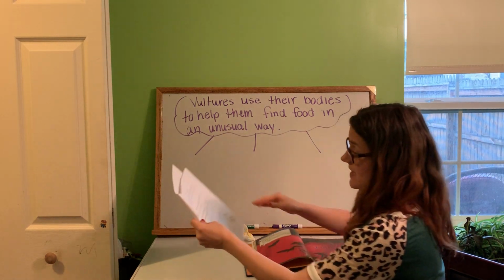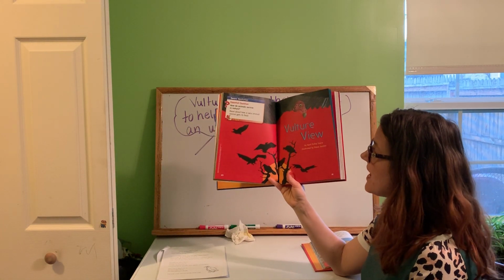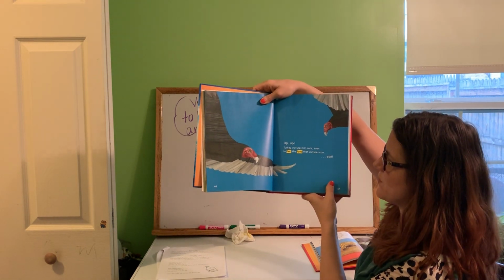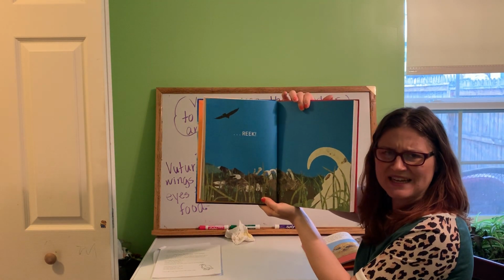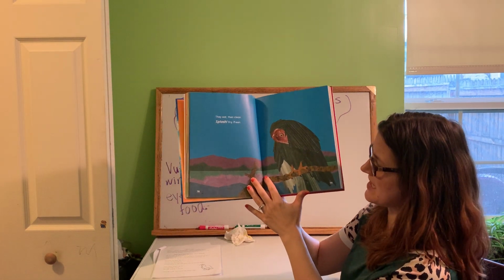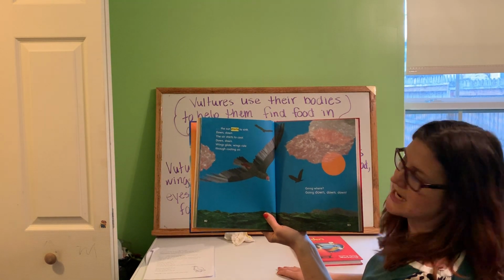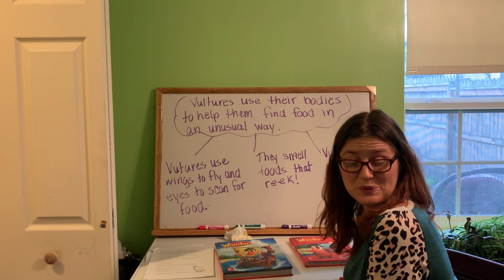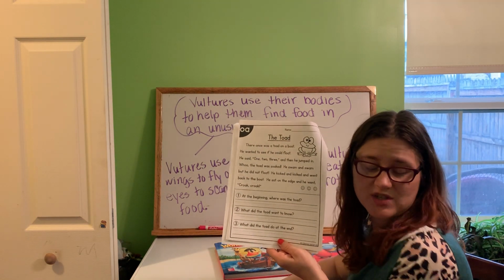ELA- 4/14/20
This video is a read aloud of our featured text. This video is for the children to watch with just the last two minutes of parent explanation!